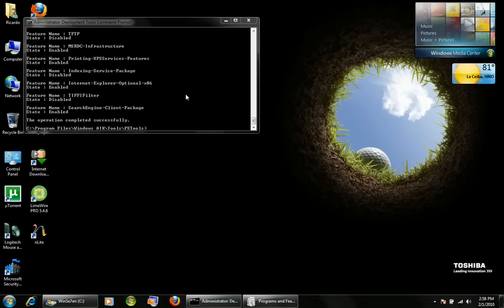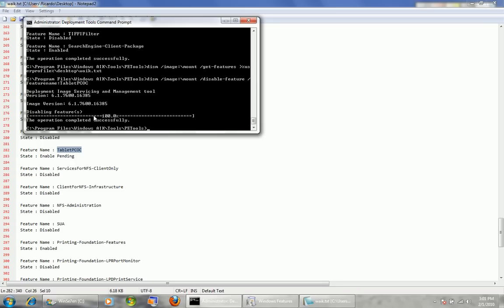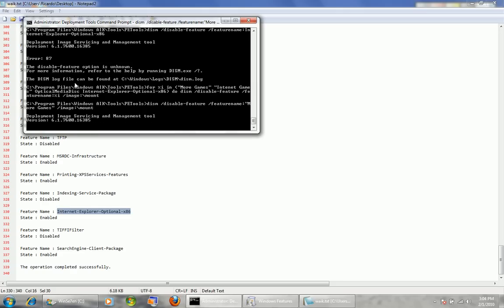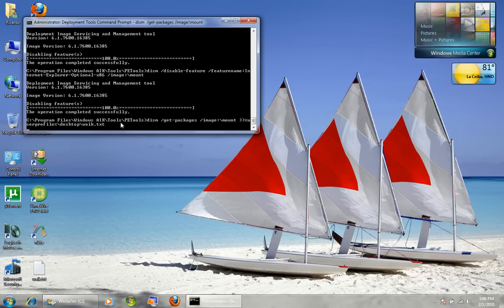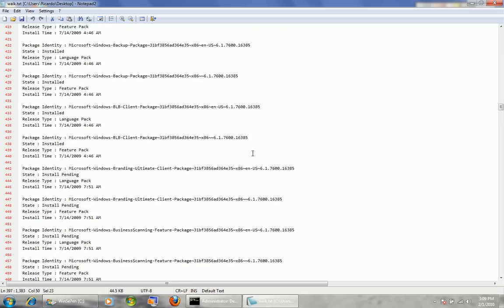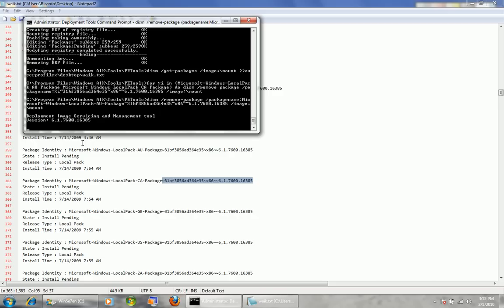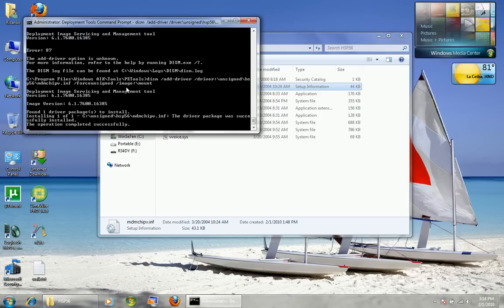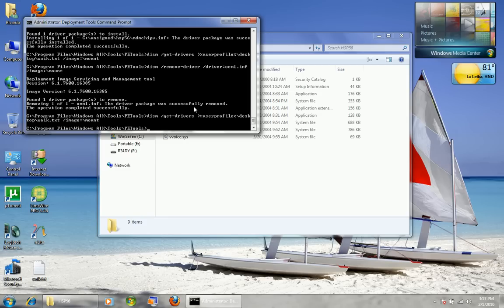Windows Automated Installation Kit tutorial part 3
Removal